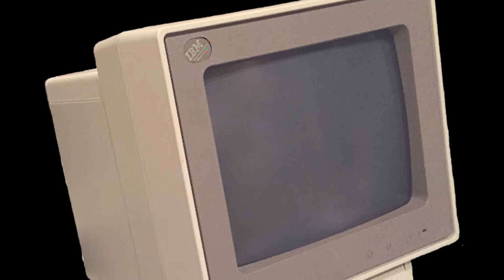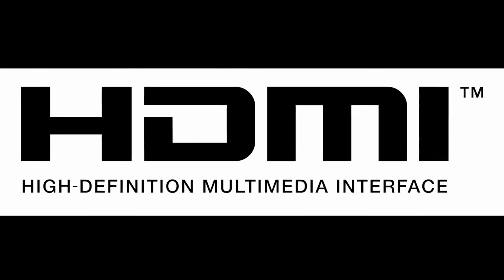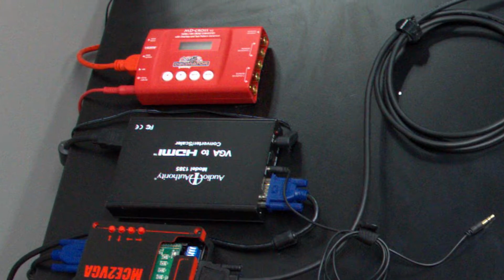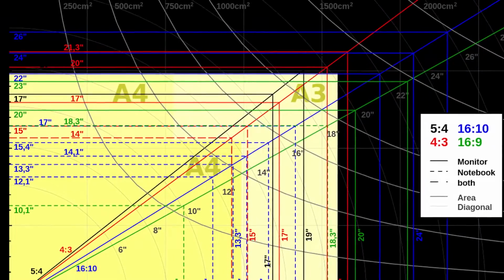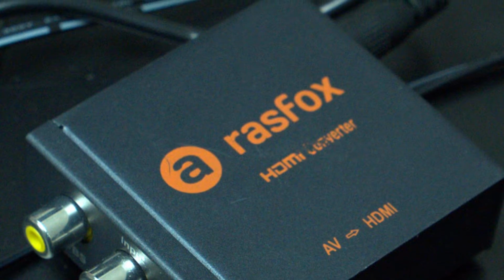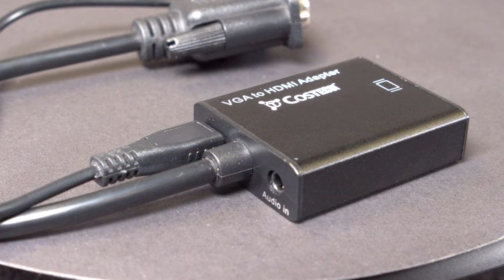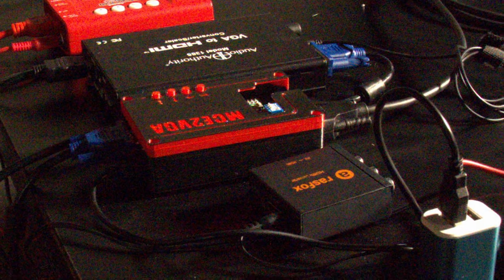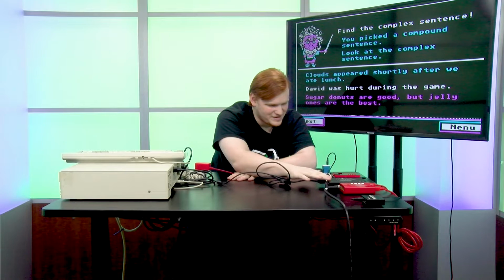CGA/EGA/MDA Captures- How We Do It - Tech Retrospective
things sure have changed since the dawn of computers with sub 200i analogue video signals to modern 1080p and 4k displays with thousands of colors. In this video we both explain our setup for capturing the output for retro computers that use CGA or EGA graphics and go over some of the hurdles we had to get over when figuring out our retro computer capture setup.